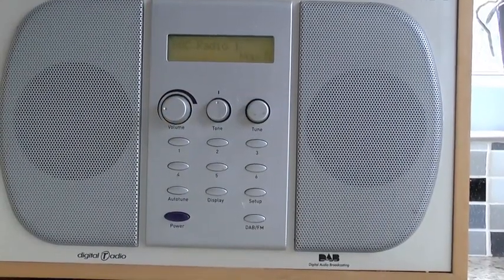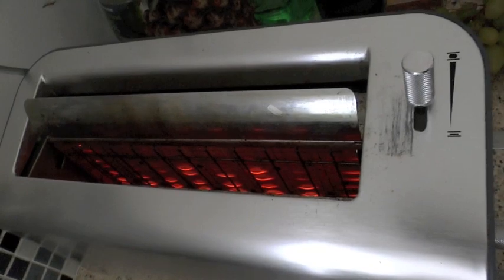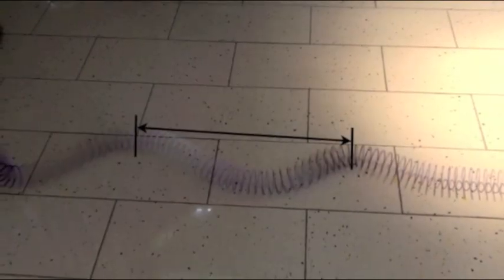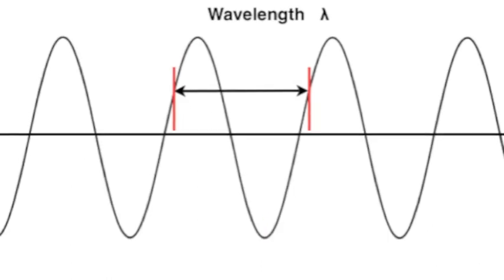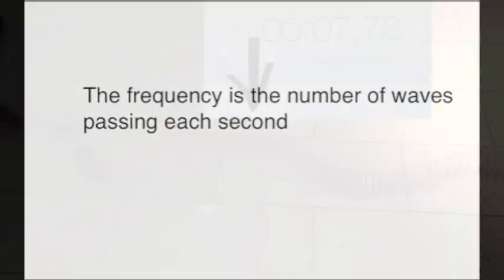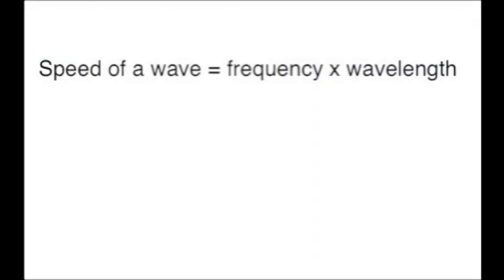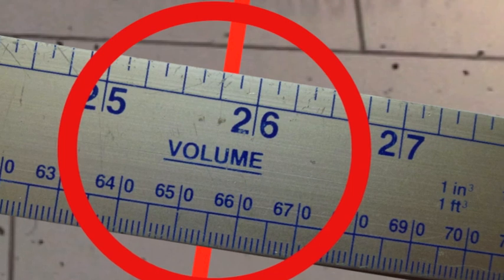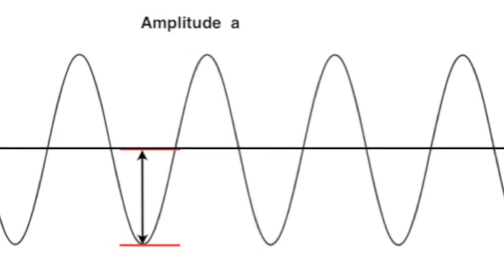Transverse and longitudinal waves: fizzics.org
An introduction to waves, transverse and longitudinal waves and the electromagnetic spectrum. Including wavelength, amplitude and frequency. Suitable for 14 to 16 physics students and a reminder for more advanced courses.